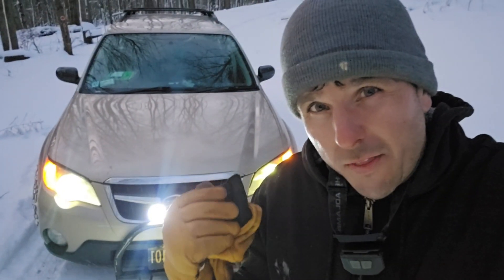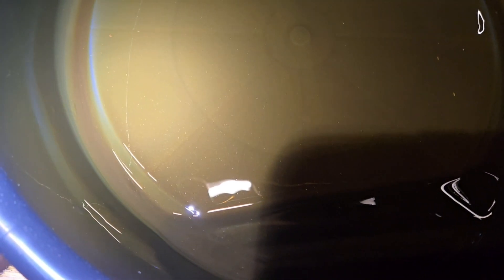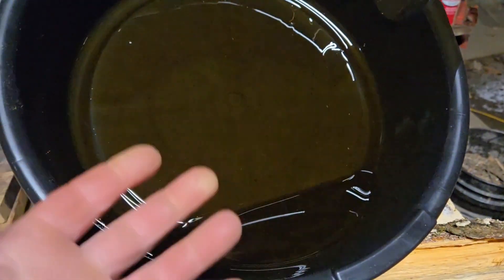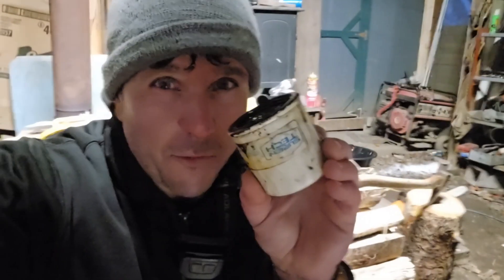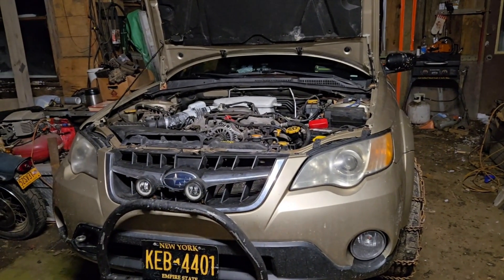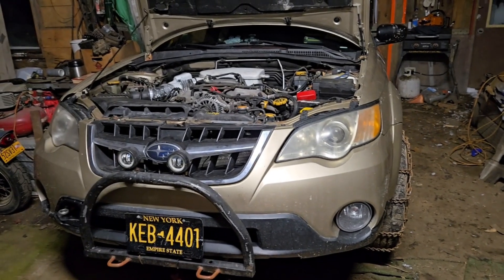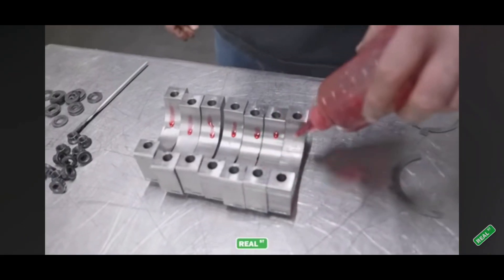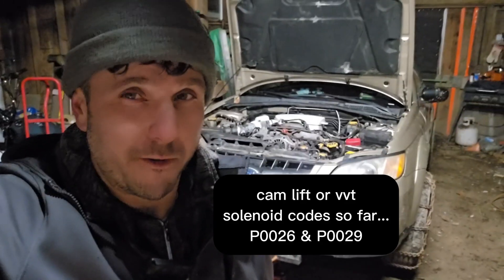Massive amount of METAL or GLITTER in my Subaru OIL, what's next.?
Just found a massive amount of glitter in my Subaru engine oil. Metal particulate or highly contaminated oil. This is not good. In this video I'm going to discuss what it means to have metal particulate in your engine oil, what damage is potentially done, and if there's any hope of saving the engine.